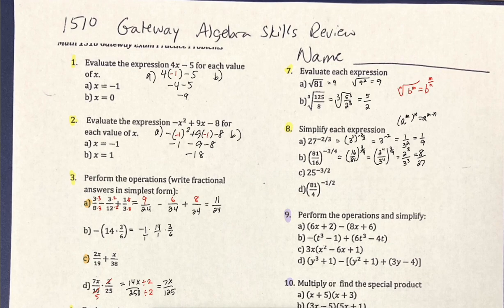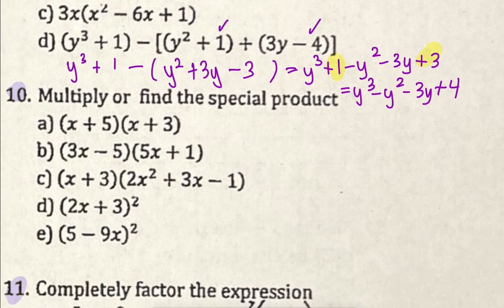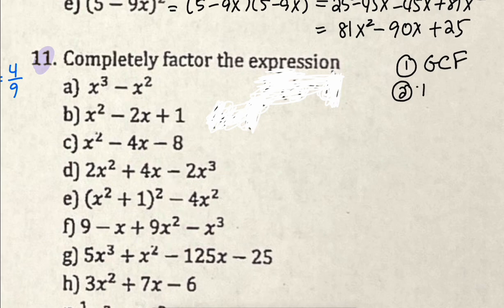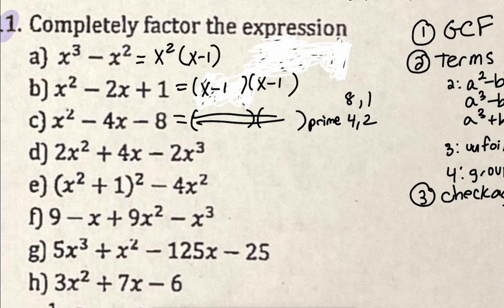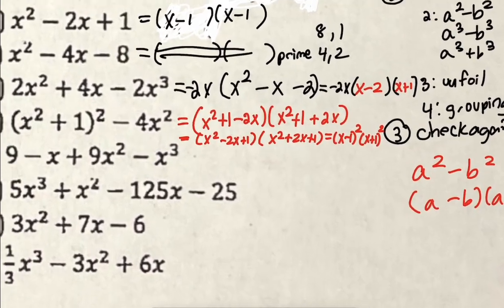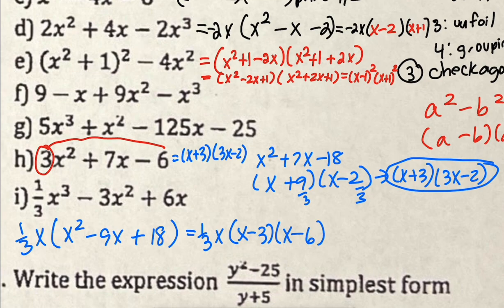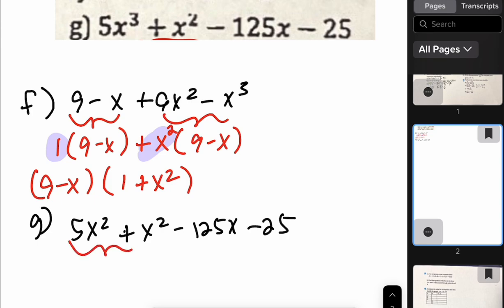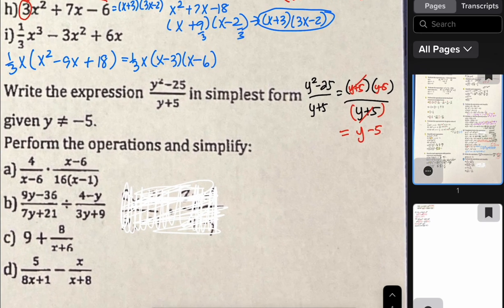Algebra Review #9-12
Summary:
This Math video focuses on solving problems 9 through 12 of a math assignment, particularly emphasizing algebraic expressions and factoring techniques. The presenter guides viewers through simplifying expressions by distributing terms, combining like terms, and reinforcing order of operations. Key concepts such as the distributive property and factoring methods are discussed in detail to help students tackle their homework effectively.
Highlights

0:00
 Introduction to review problems 1-8 before focusing on problems 9-12.

0:11
 Overview of algebraic operations required for problems 9 and 10.

0:47
 Emphasis on distributing negative signs when simplifying expressions.

3:08
 Completion of problem #9 with a final answer presentation: ( y^3 - y^2 - 3y +4 ).

3:40
 Explanation of FOIL method for multiplying binomials in problem #10.

4:56
 Discussion about correctly applying FOIL in complex expressions for problem D and E.

7:22
 Introduction to factorization hints; stress on identifying greatest common factors first.

9:20
 Demonstrated factorization steps with examples from problem #11 including how to check work after factoring out GCFs.

17:00
 Detailing the strategy of removing fractions before attempting factorization in problem I.
This structured approach captures essential moments from the video that support viewers' understanding while maintaining clarity across complex topics discussed throughout the lesson.